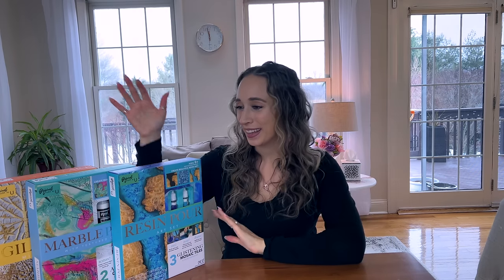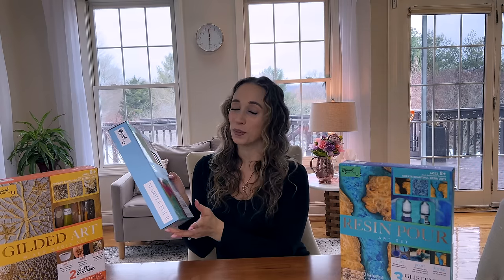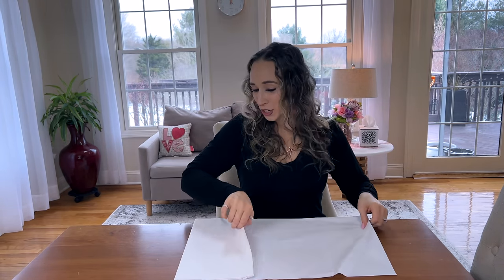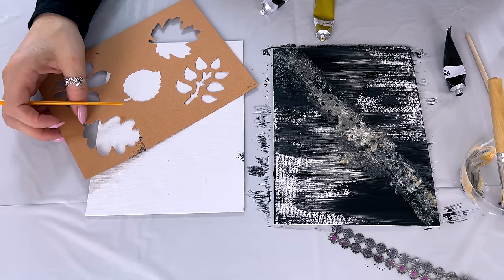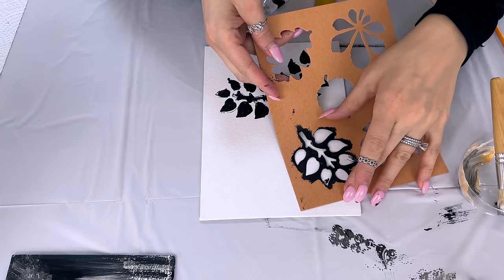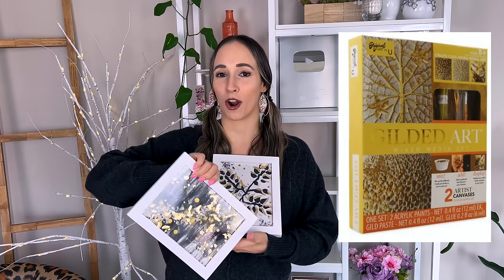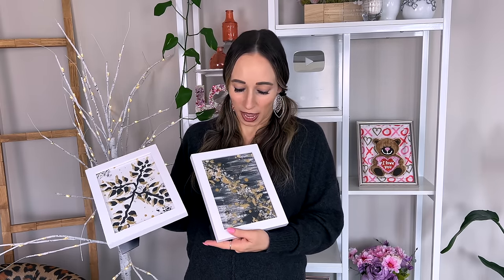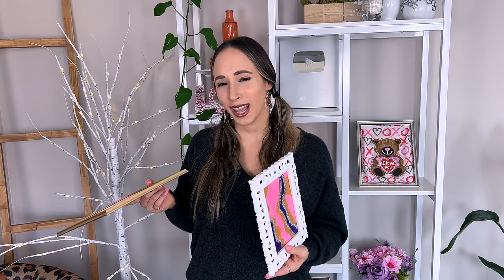TRYING FIVE BELOW CRAFT KITS // DIY FOIL LEAF, ACRYLIC PAINT POUR, RESIN DIY DECOR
TRYING OUT 3 DIY DECOR KITS FROM FIVE BELOW INCLUDING RESIN, GOLD FOIL LEAF GILDING, AND MARBLE ACRYLIC PAINT POURING! LET ME KNOW WHICH DIY CRAFTS KIT YOU LIKED THE BEST!!